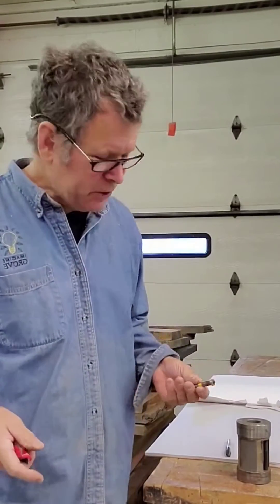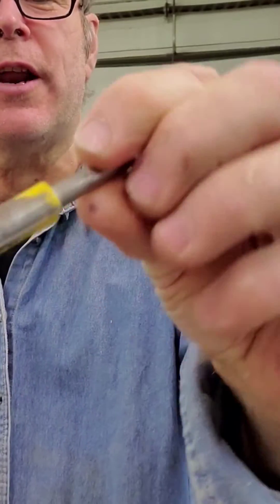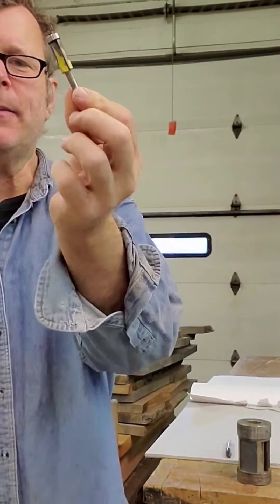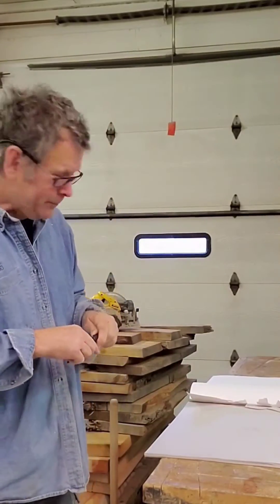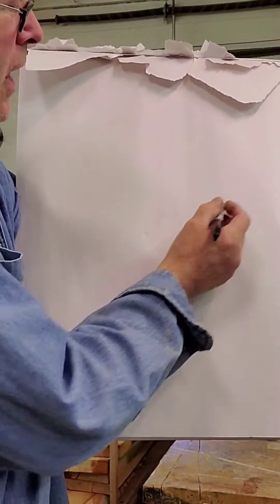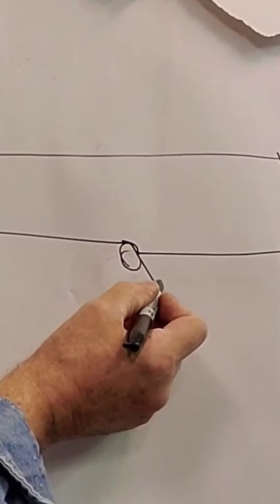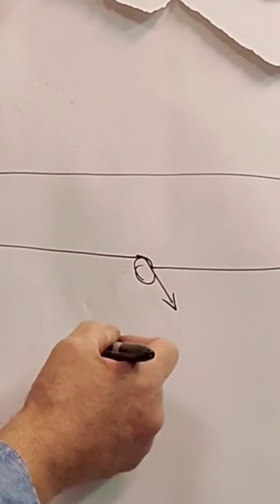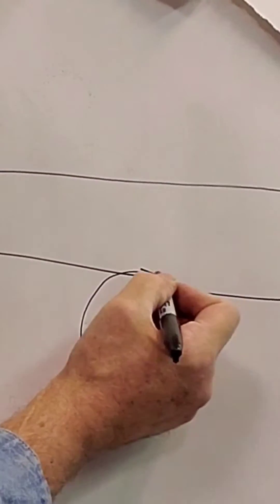Size matters - Exit angle and chip out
Understanding cutter exit angle and the relation to chip out. The larger the diameter of the cutter the lower the exit angle is which reduces the risk of chip out.